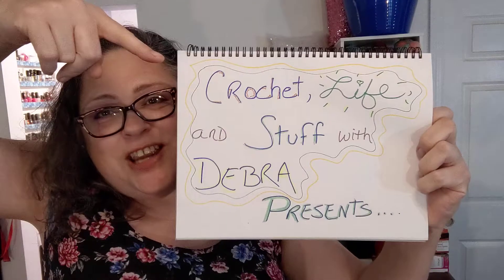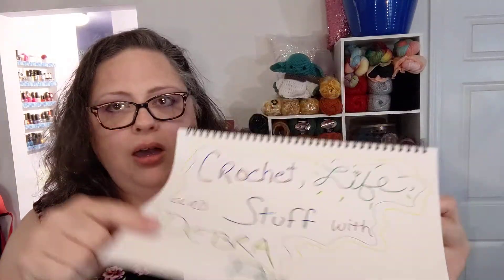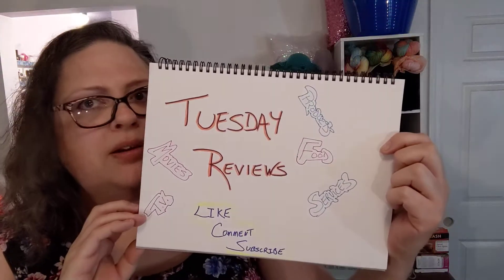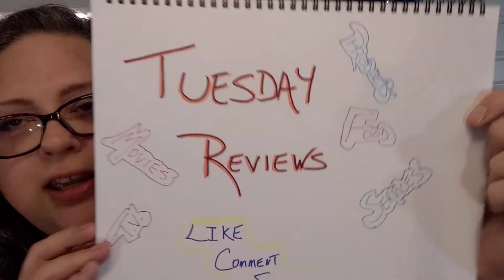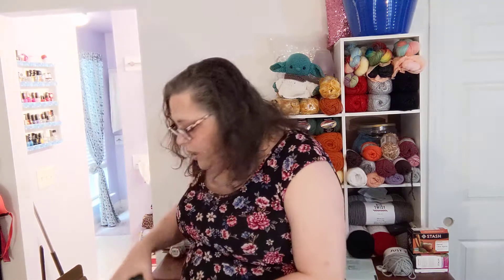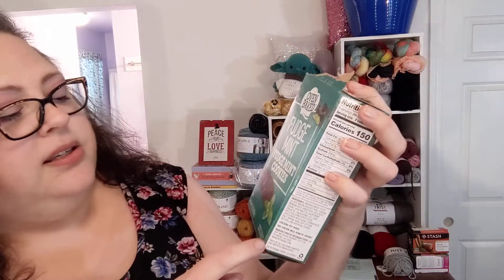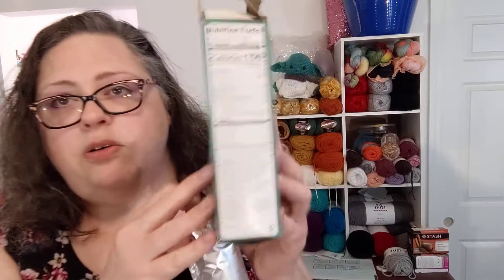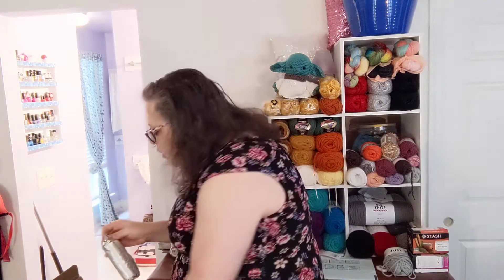Tuesday Reviews - Chocolate Mint Cookies from Dollar Tree by Crochet, Life, and Stuff with Debra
Today's review is about a sweet crunchy snack.

Could chocolate mint cookies from Dollar Tree be a dupe for Girl Scout Thin Mints?